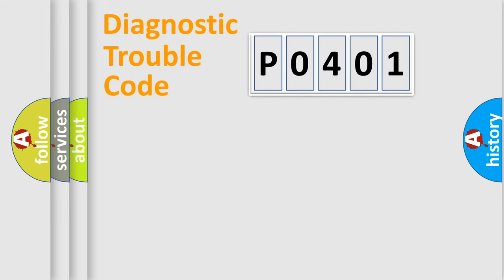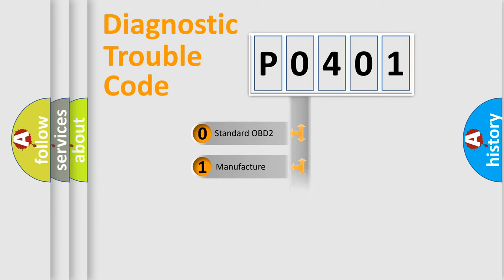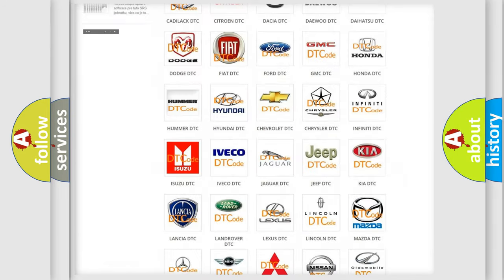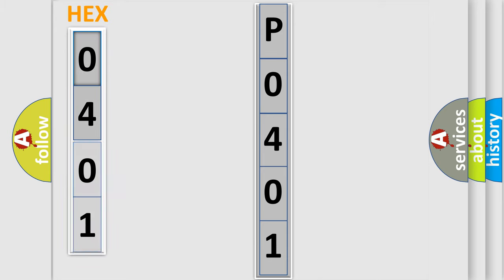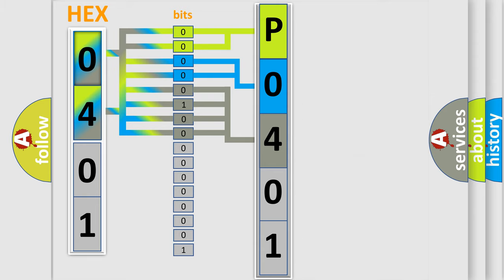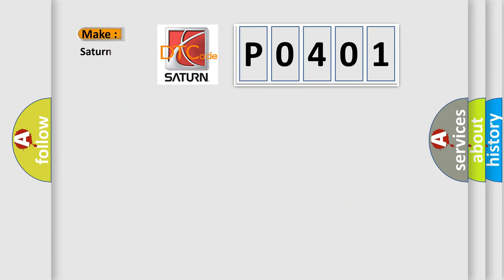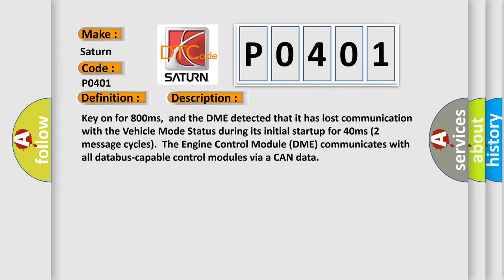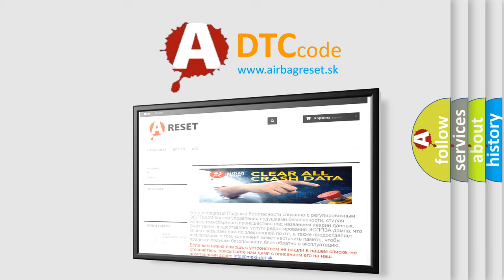DTC Saturn P0401 Short Explanation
Contents:
0:21 Basic DTC analysis according to OBD2 protocol standard.
1:48 Insight into programming
2:58 A diagnostically understandable description of the Diagnostic Trouble Code
3:05 Basic error definition

Make:
Saturn
Code:
P0401
Definition:
Lost Communication With Vehicle Mode Status
Description: